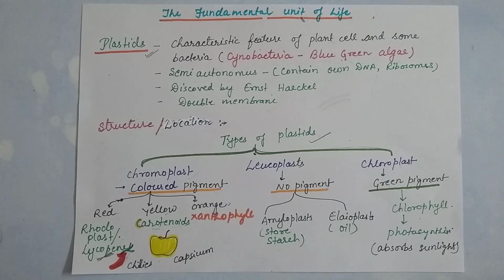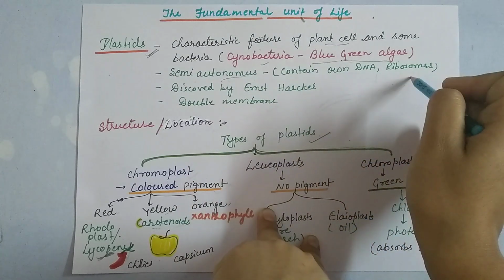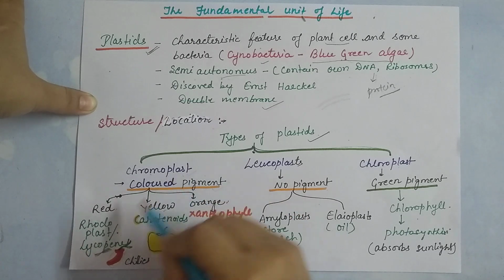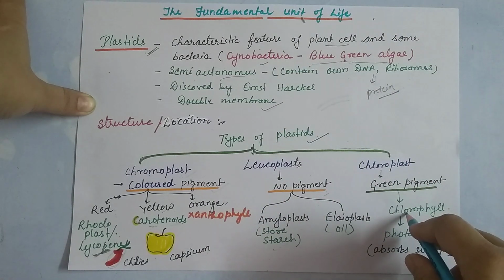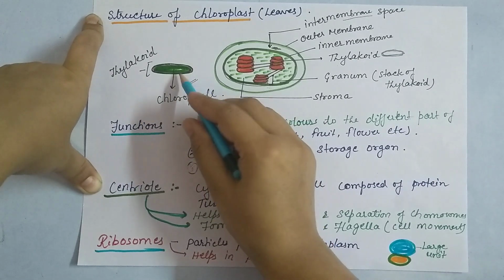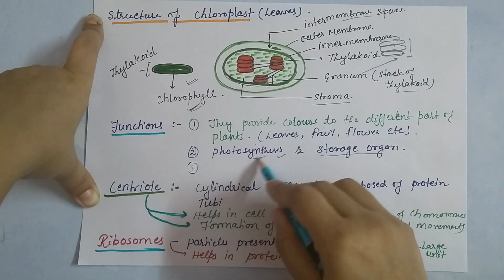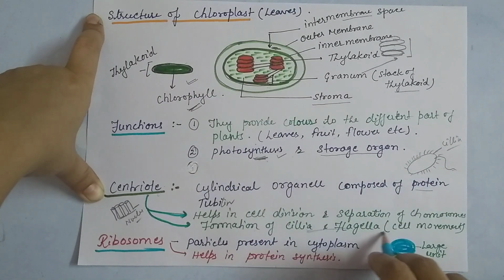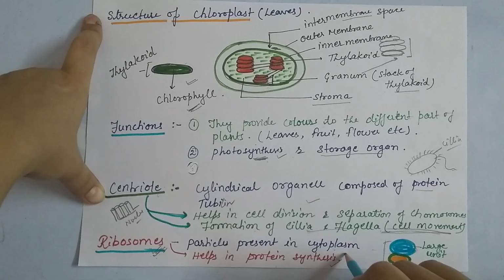Biology class 9 The Fundamental unit of life (plastids)